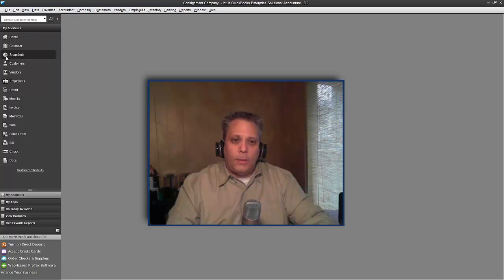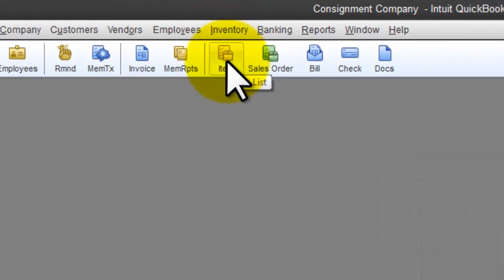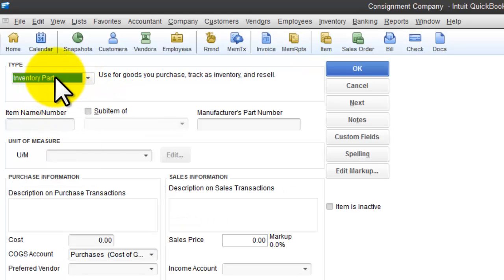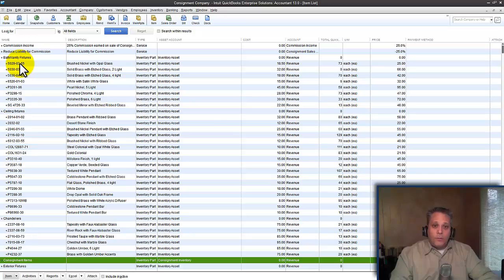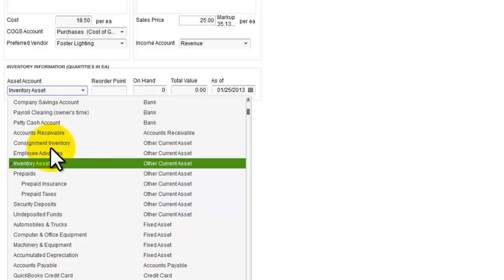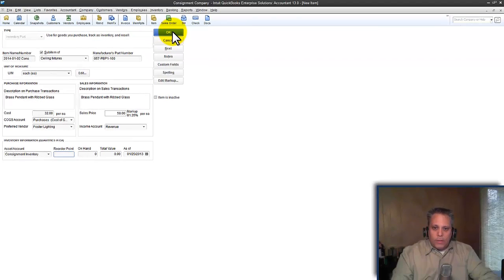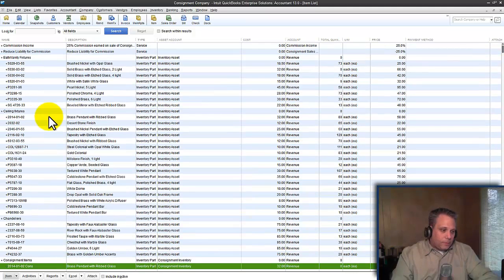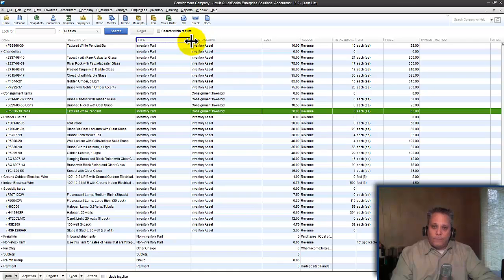Sleeter Consignment Goods Part 1 Consignor